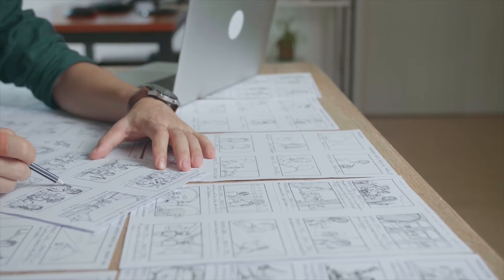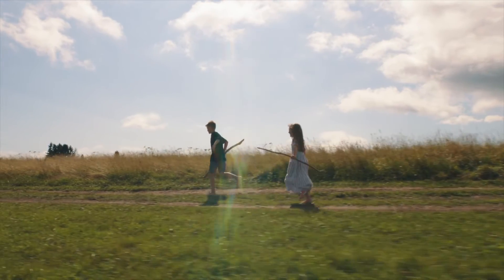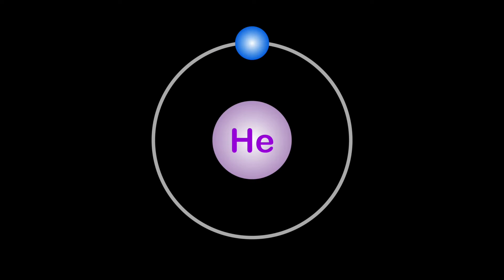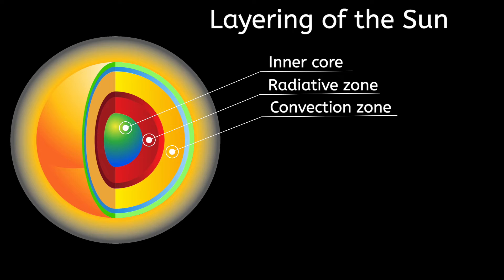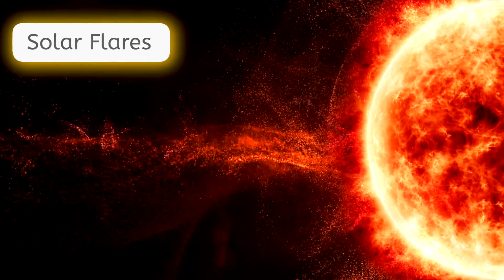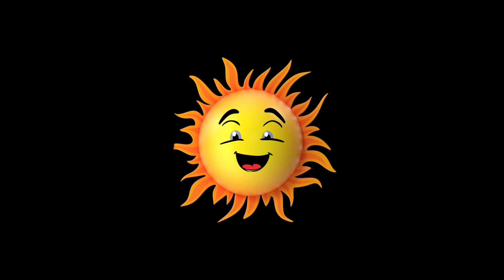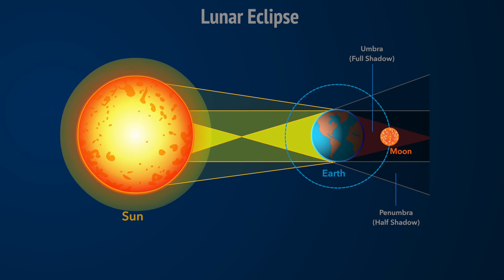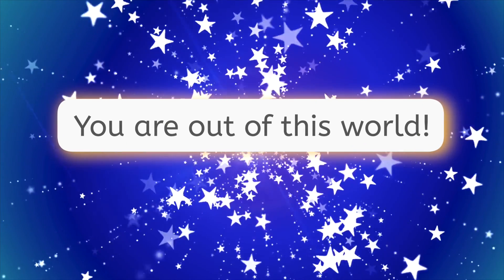Rise and Shine! - Astronomy for Kids!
Let's learn about the Sun!